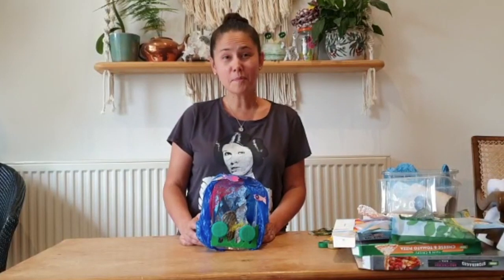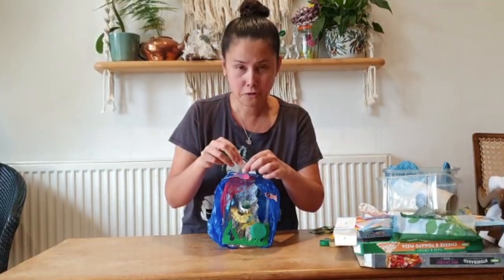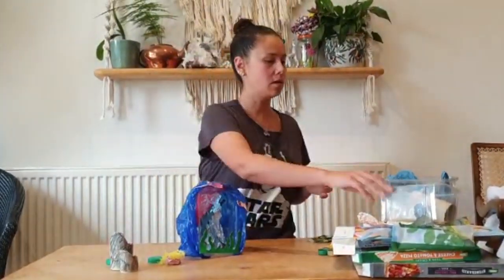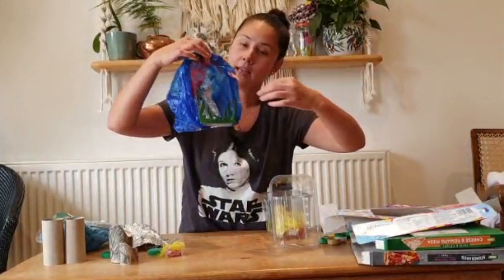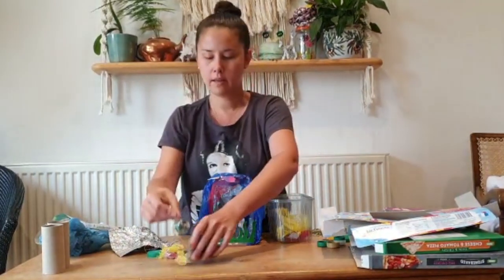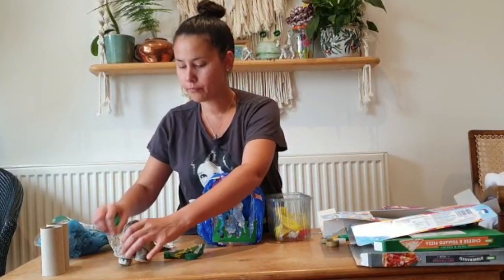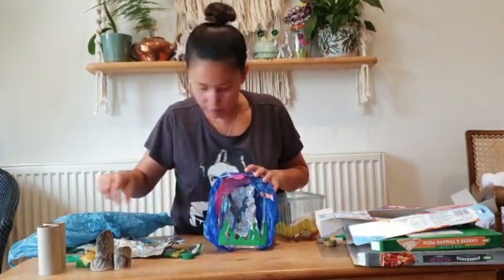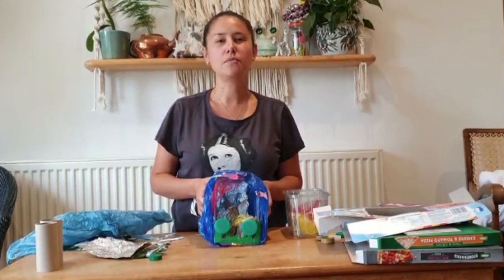Southampton City Art Gallery - Let's make a sea monster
Join Liza as she makes a sea monster and it's home from recycled materials.